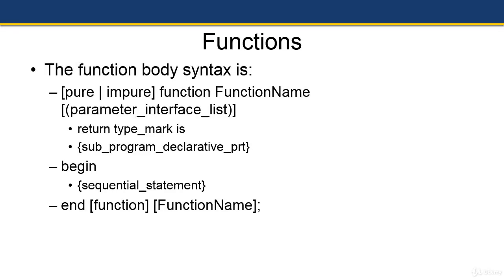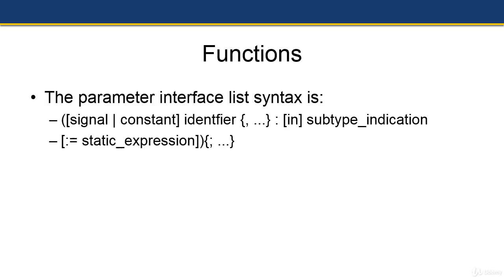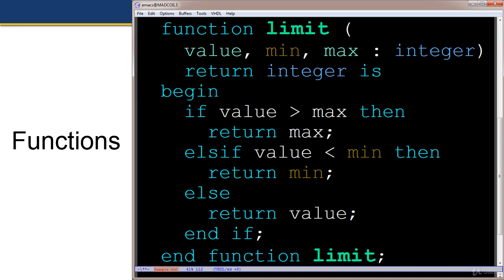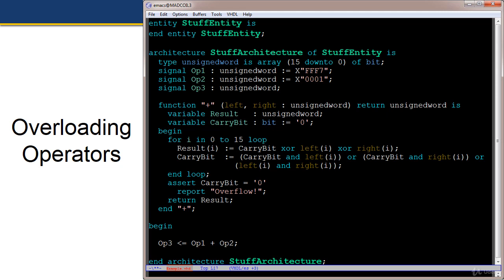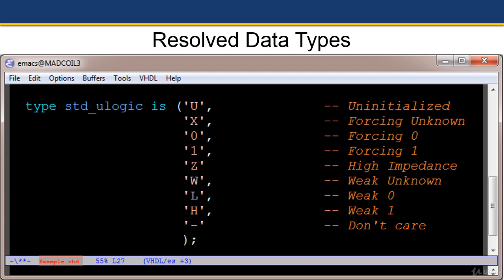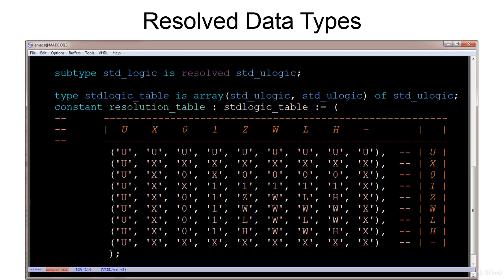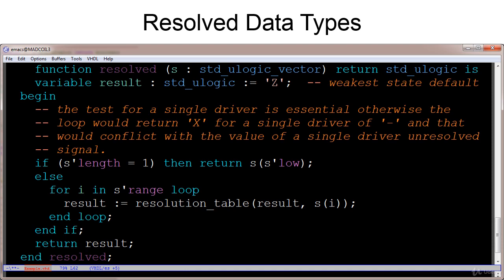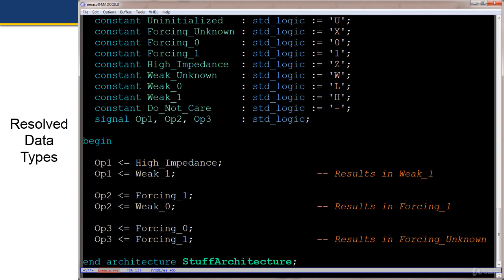Functions | VHDL | Tutorial 17